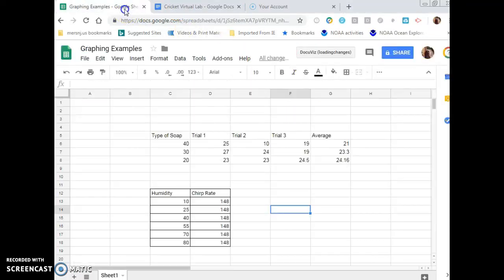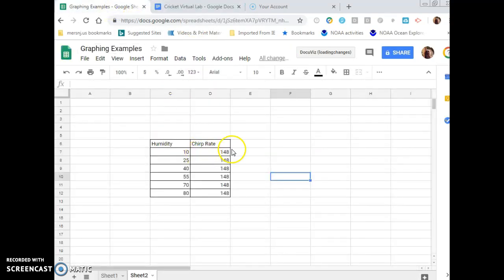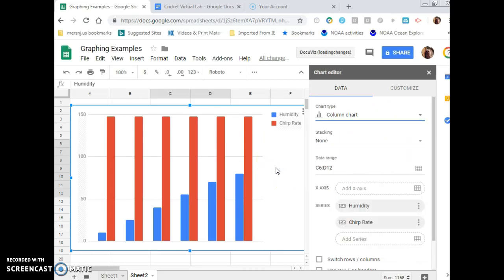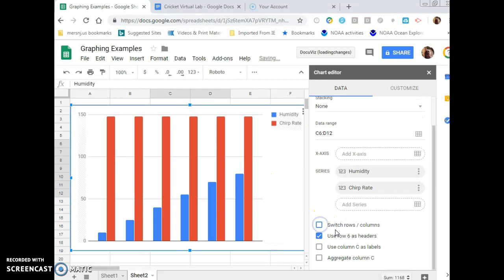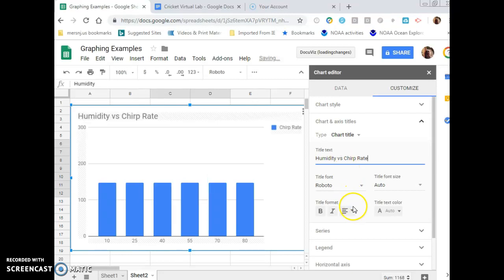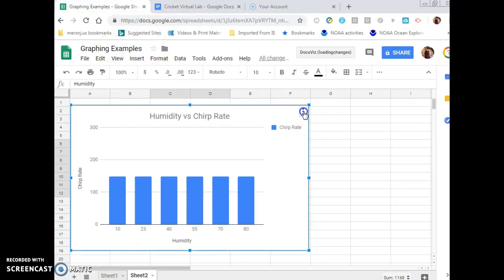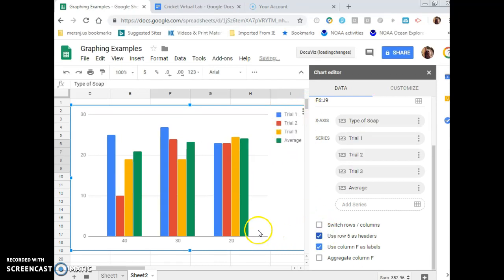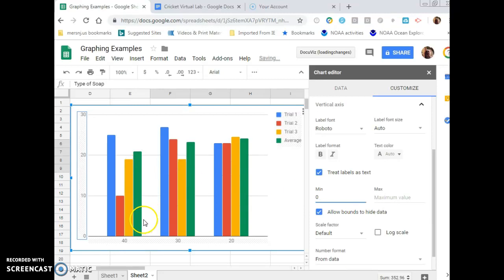Google Sheets (graphing)